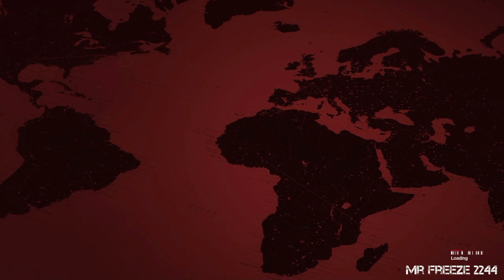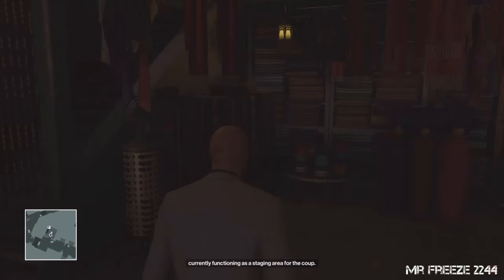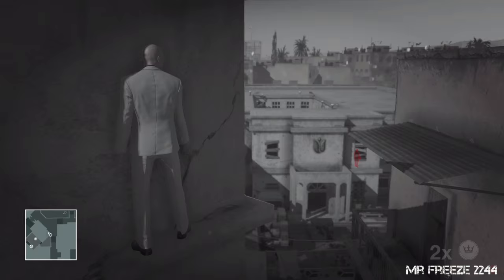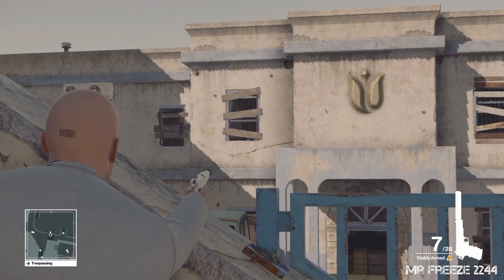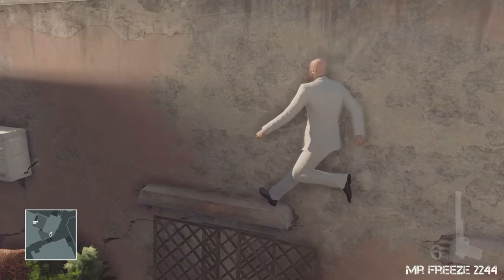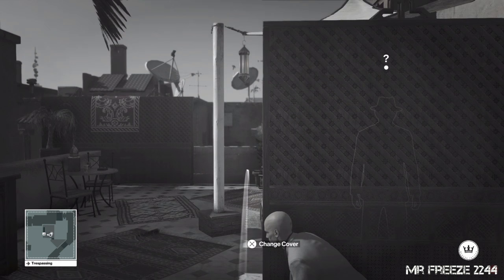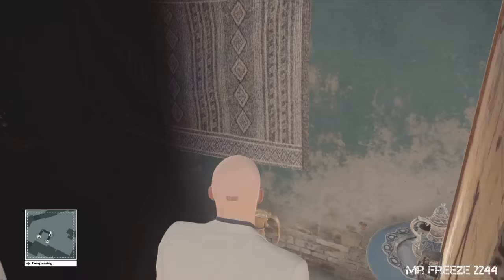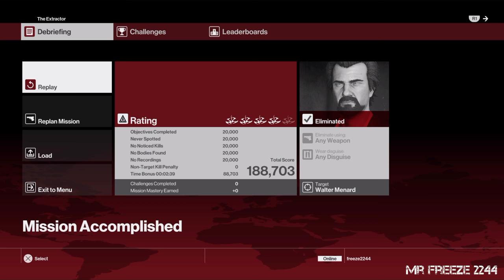HITMAN - The Sarajevo Six - The Extractor - Silent Assassin/Suit Only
Walkthrough of the extractor assassination done silent assassin suit only

Also subscribe here if you're new to join the freeze army of assassins an drop a comment if you're a new face an i'll see you in the next video, cheers :)

Add me on PSN: freeze2244 or Mr-Freeze-2244